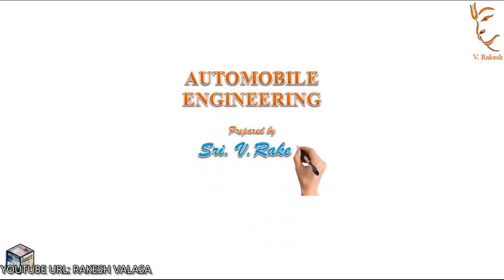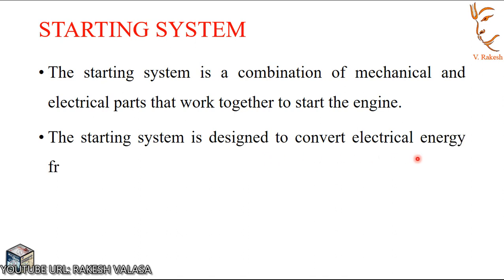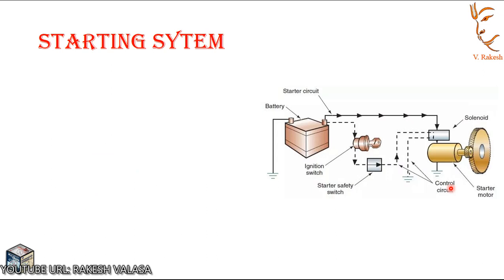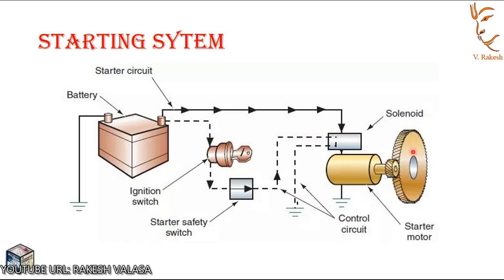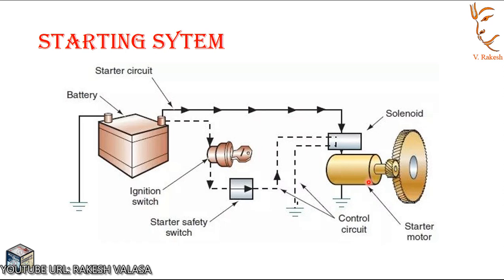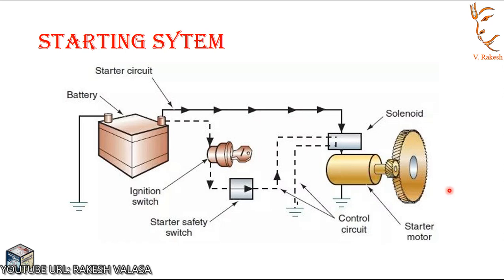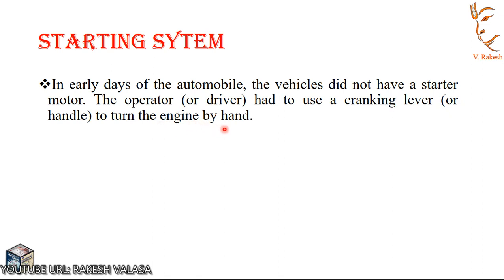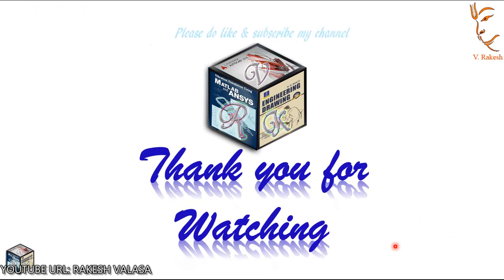STARTING SYSTEM IN AN AUTOMOBILE